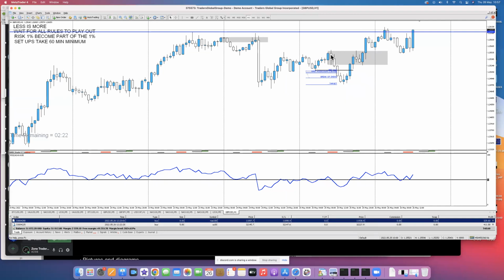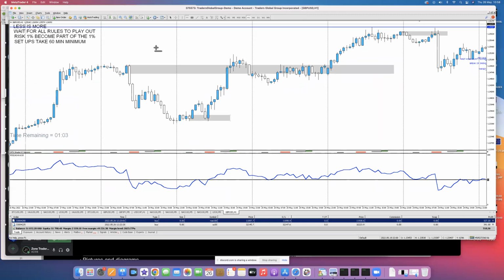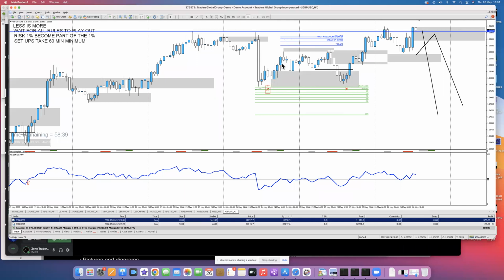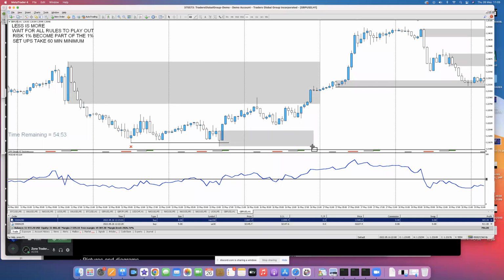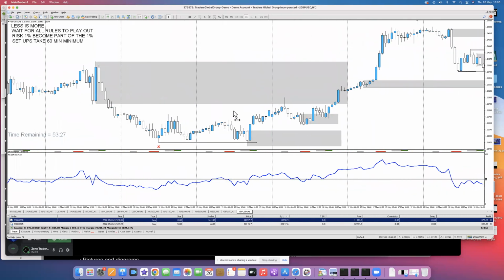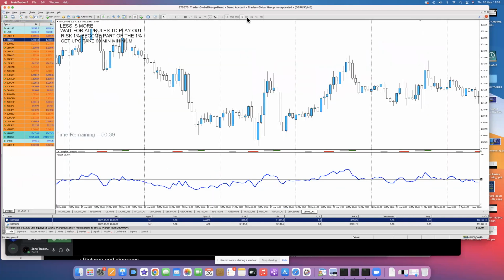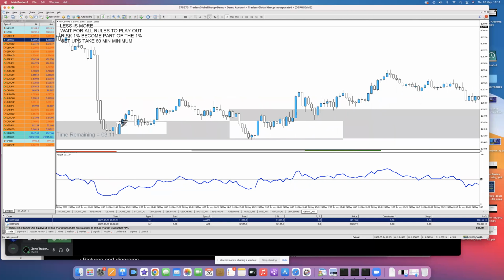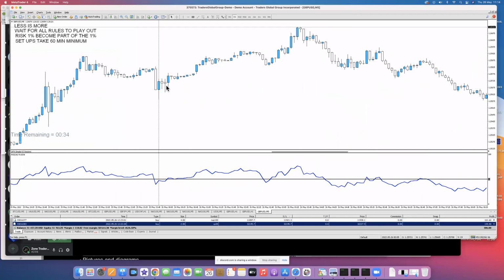SIMPLE SMART MONEY CONCEPTS / ZONE TRADER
SIMPLE SMART MONEY CONCEPTS

Are you looking to become a consistent profitable trader?
and looking for 24hr support in the process come join our trading family.

To learn our SAFETY TRADE with a 9/10% win rate
DM us "SAFETY TRADE" on INSTAGRAM you will be able to trade this simple reliable way in no time.
Our students are understanding this in days.

ZT